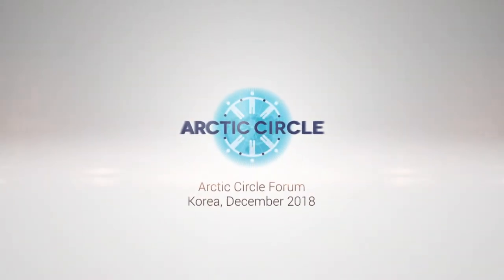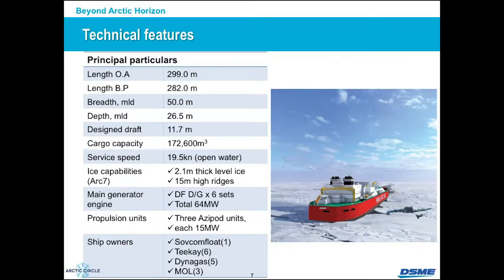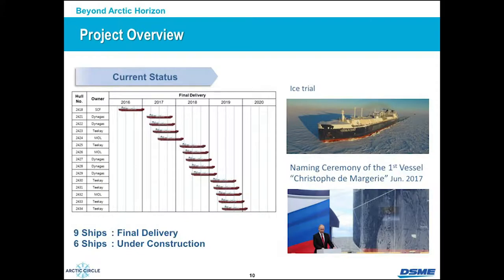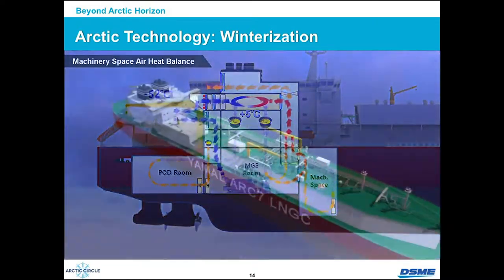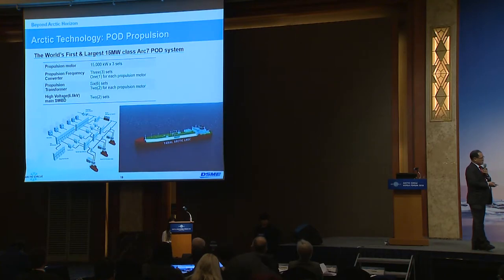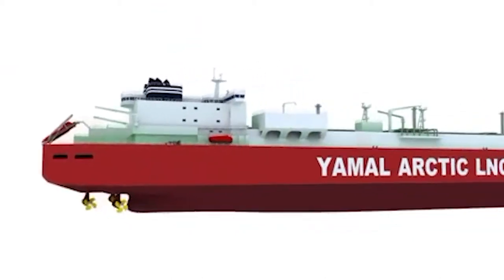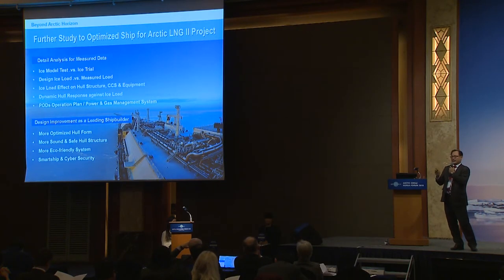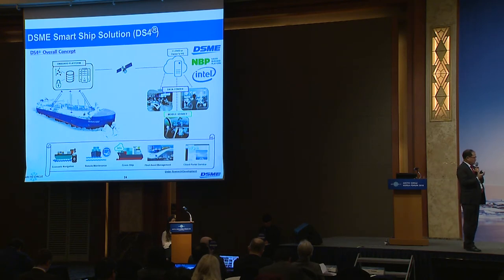Odin Kwan, Daewoo Shipbuilding, on Arctic Shipbuilding and Icebreakers ArcticCircleKorea Forum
At the ArcticCircleKorea Forum in Seoul, Odin Kwon, Executive Vice President, Maritime Research Center, Daewoo Shipbuilding and Marine Engineering (DSME) spoke about Arctic shipbuilding and icebreakers. Mr. Kwan discusses in his speech the recent development of ice-breakers and LNG carriers and the specific requirements these vessels need due to the melting sea ice and climate change.